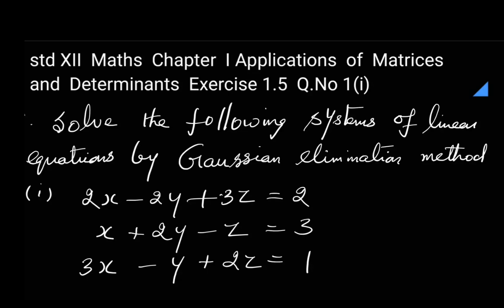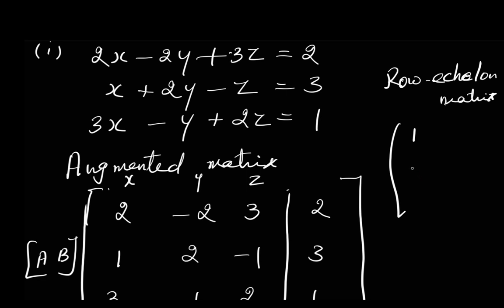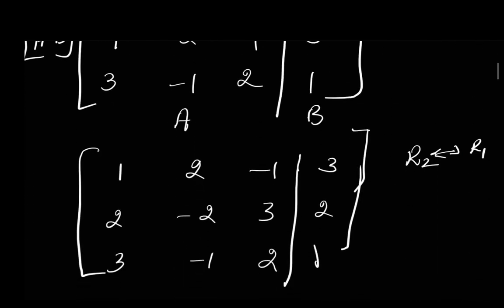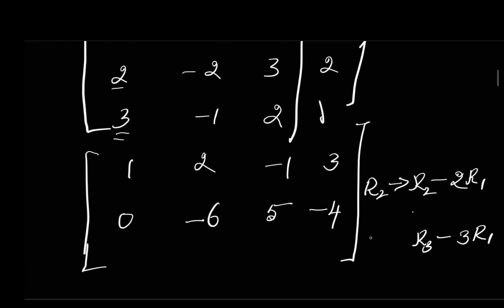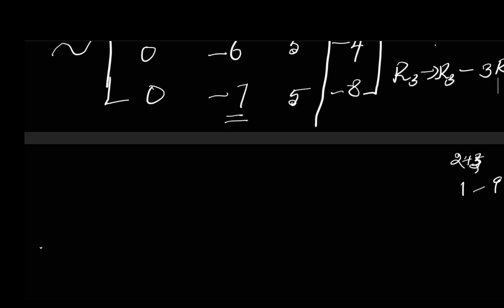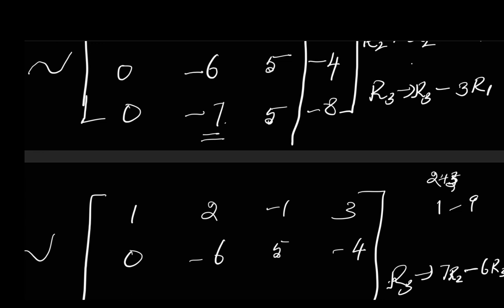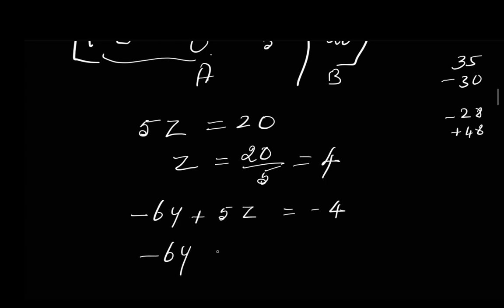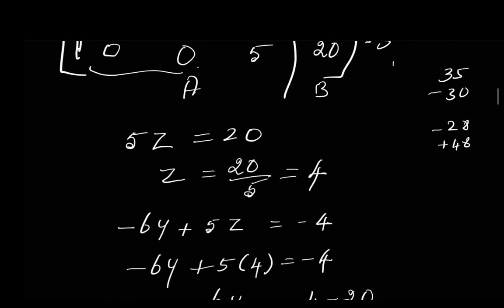Std XII Maths Chapter I Exercise 1.5 Q.No 1(i)